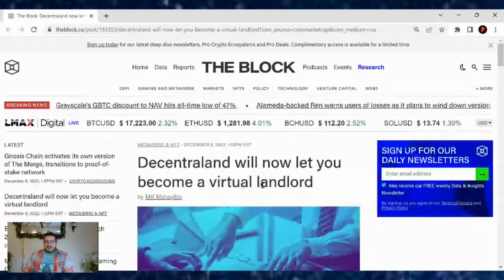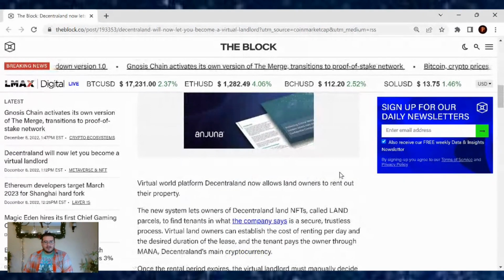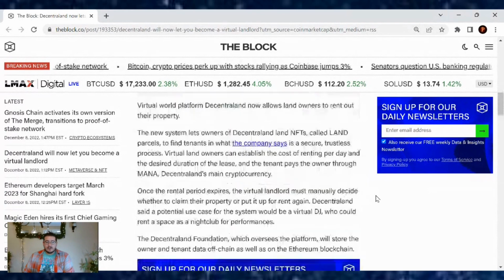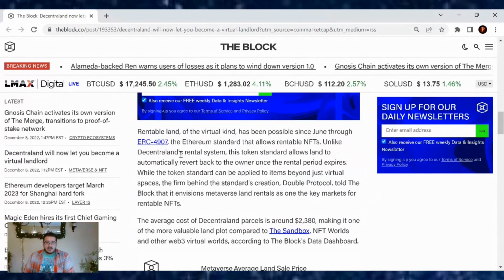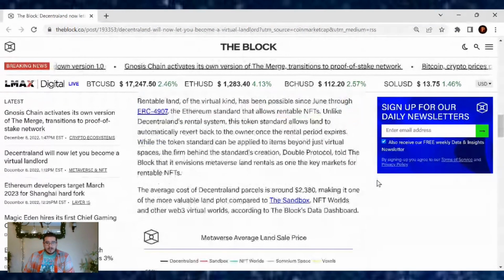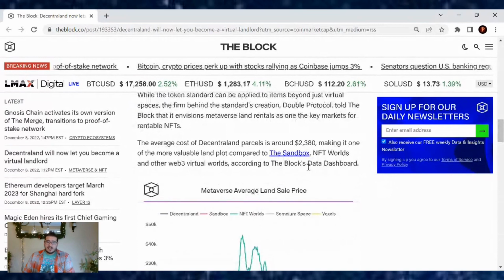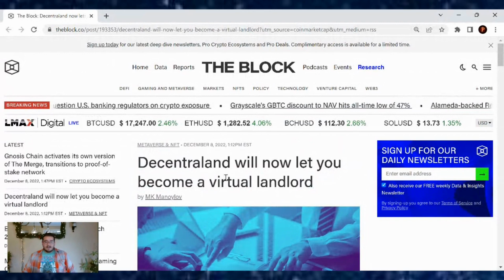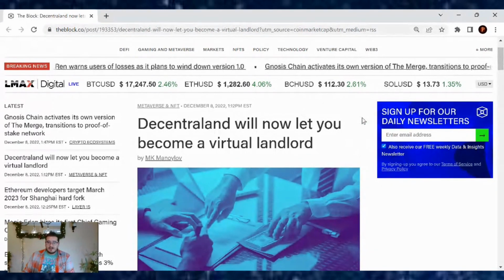Decentraland will now let you become a virtual landlord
TruthSocial: @cryptosherpa